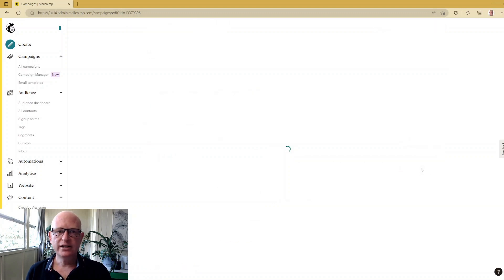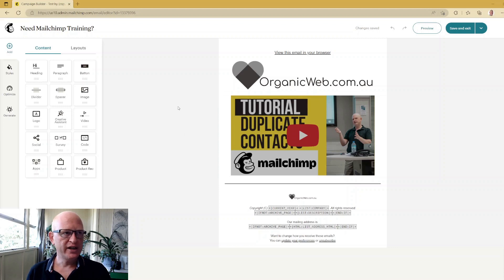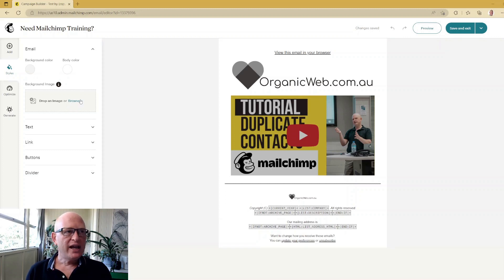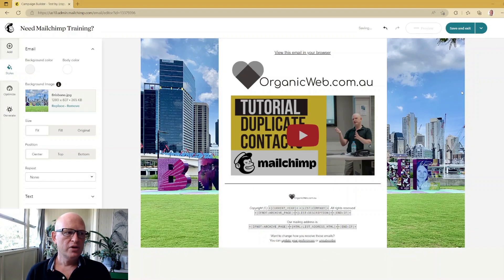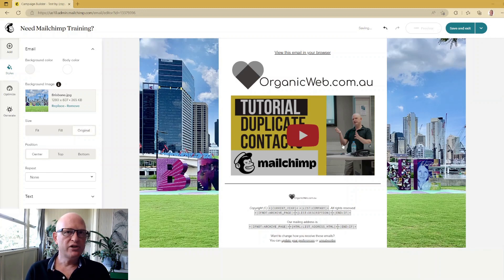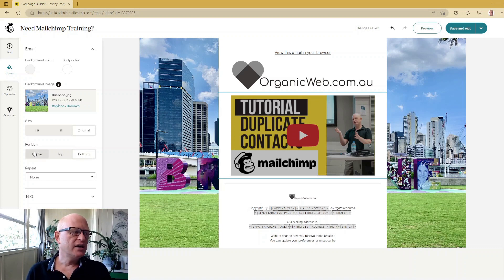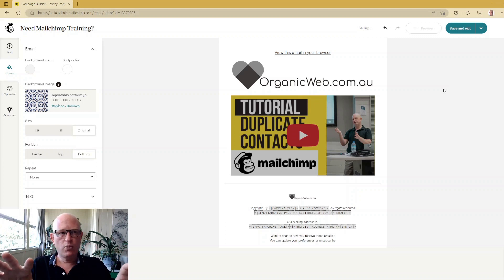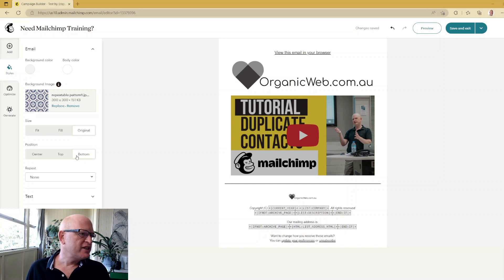Learn to Add an Image Background to Mailchimp Email Marketing Campaigns ⭐⭐⭐⭐⭐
In this quick tutorial, I show how to easily add an image background to your Mailchimp email marketing campaigns.